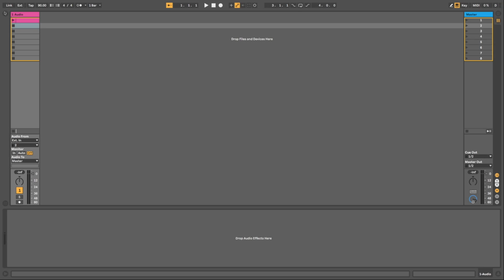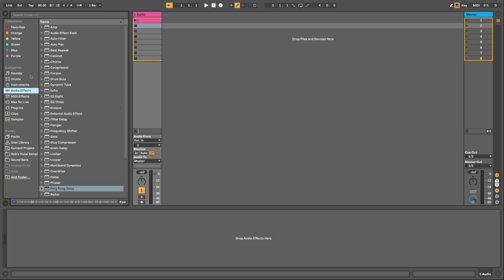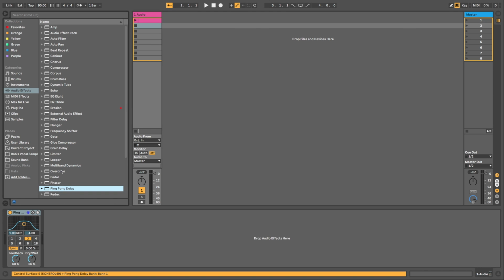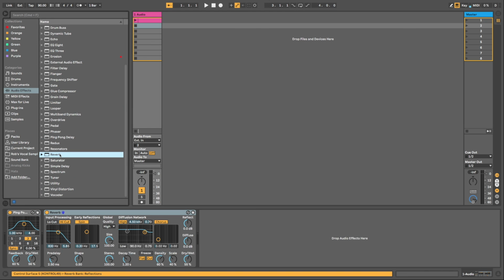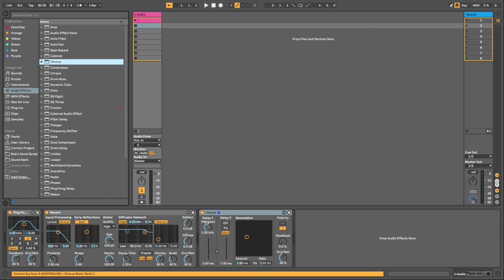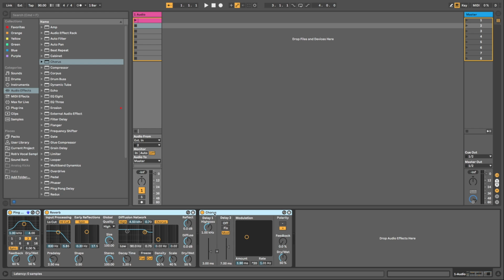How to create an Audio Effect Rack in Ableton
We've moved to a new space!